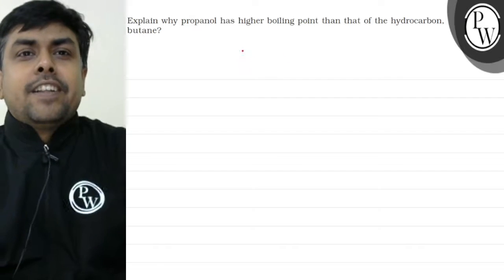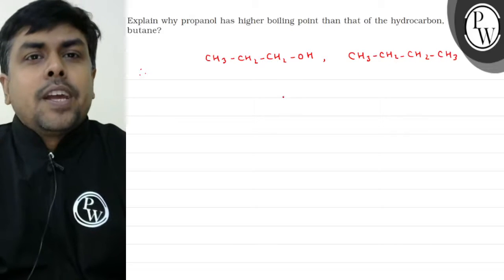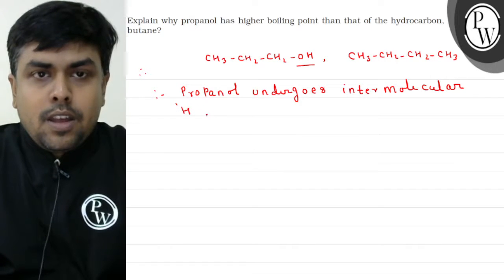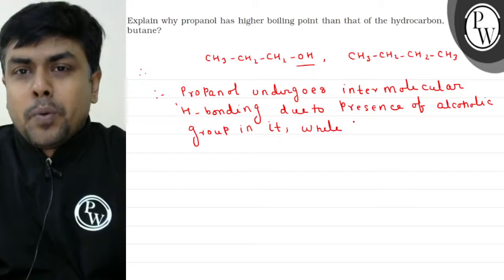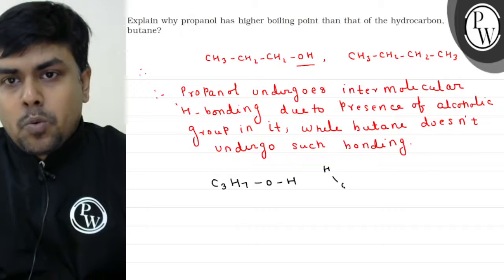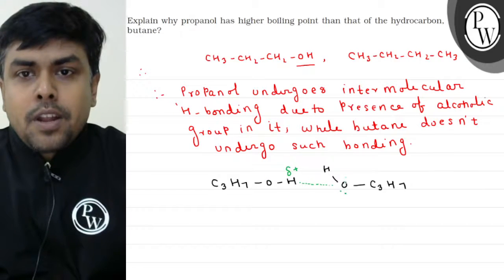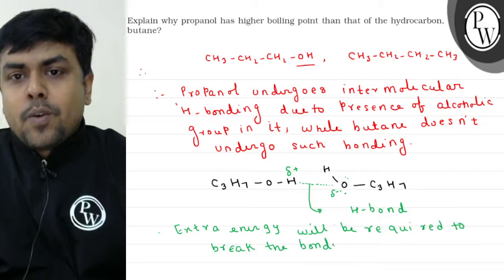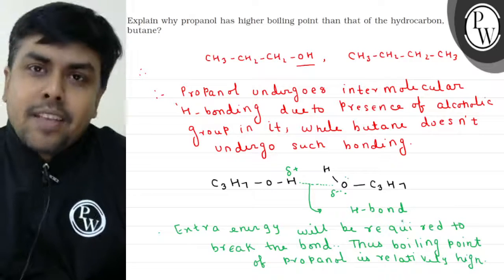Explain why propanol has higher boiling point than that of the hydr...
Explain why propanol has higher boiling point than that of the hydrocarbon, butane?
\( \mathrm{CH}_{3}-\mathrm{CH}_{2}-\mathrm{CH}_{2}-\mathrm{OH}, \quad \mathrm{CH}_{3}-\mathrm{CH}_{2}-\mathrm{CH}_{2}-\mathrm{CH}_{3} \)
\( \because \) Propanol undorgoes intermole cular